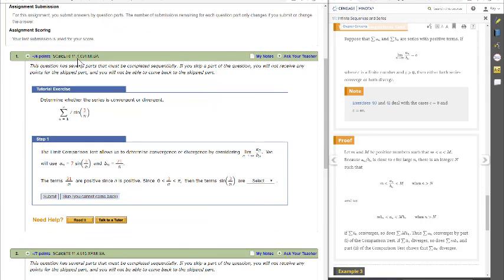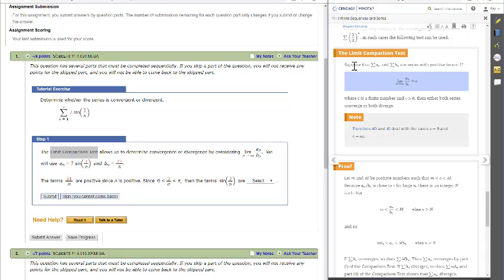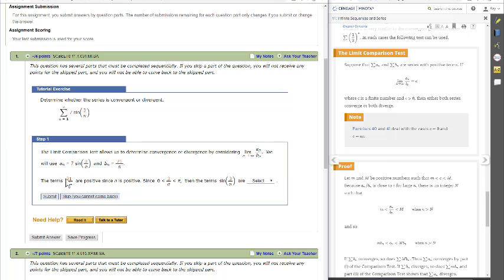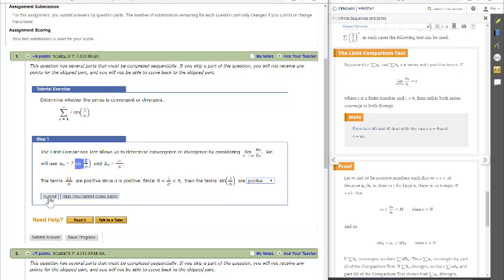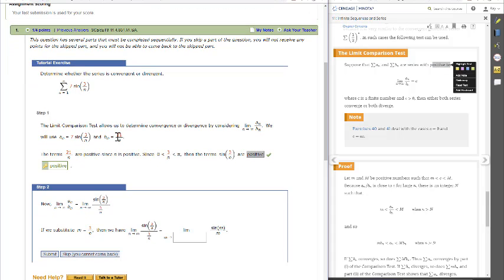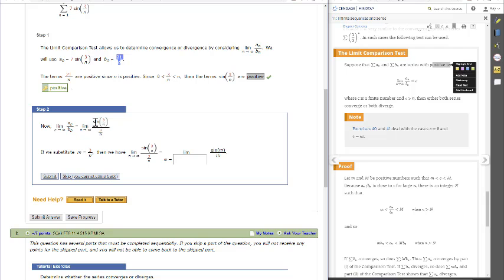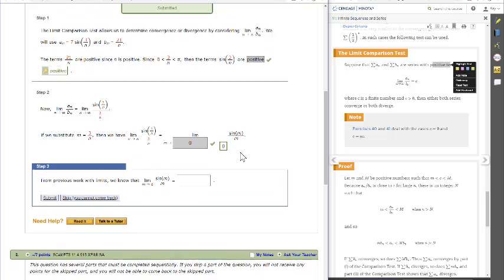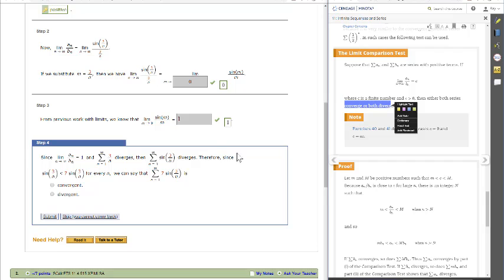m252 lab11.4 #1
Cañada College
Ray Lapuz